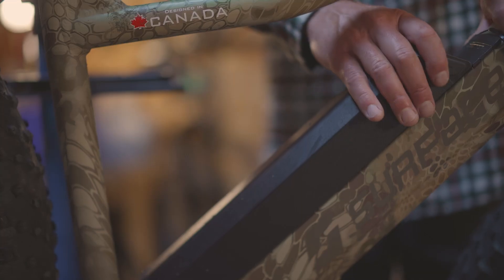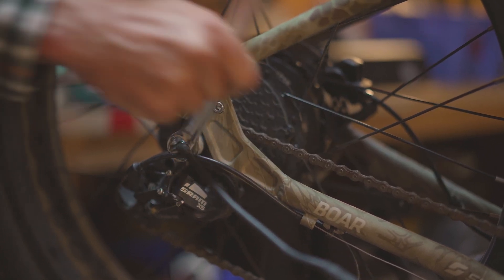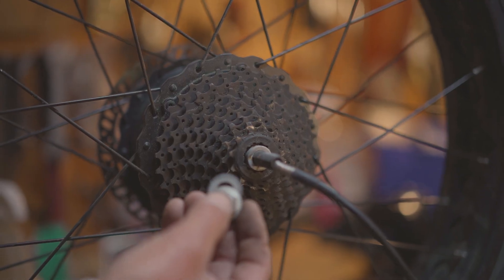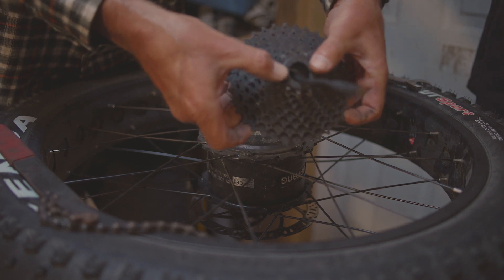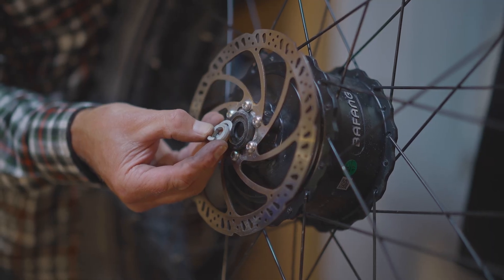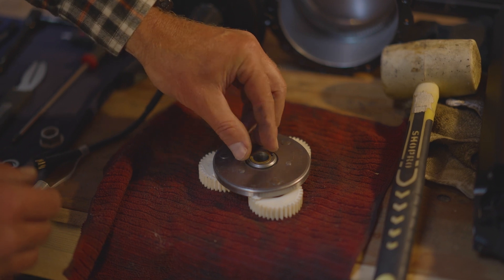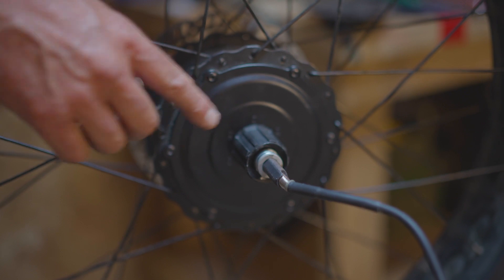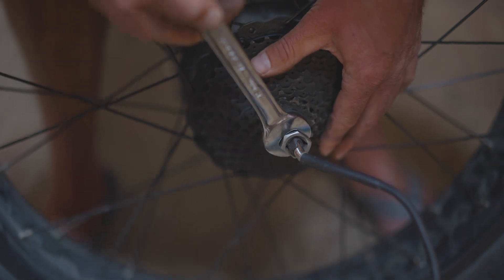Surface 604 - Bafang RMG060.500.DC Motor Core swap Boar Hunter, Boar Explorer, Twist Electric Bikes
In depth video to show you what needs to be done in order to swap the motor core. In this video Al is replacing motor core on Boar Hunter. Rider of this particular Boar Hunter went into the water which was too deep thus rendering motor core obsolete.

Motor:  Bafang RMG060.500.DC

More little points that were not mentioned in the video but equally important:

1. It's easier to remove the rear wheel with the bike upside down.
2. You may need a 10 mm wrench to turn the axle slightly. To make it easier to remove the wheel.
3. Good to wear nitrile mechanic gloves.
4. Add a bit of lithium grease to the inner drive ring in the wheel. Before installing the motor core.
5. Make sure the derailleur B tension screw hanger is positioned correctly when reinstalling.
6. You want the axle wire notch facing down when installing the wheel. He has it facing up. When installing with bike upside down, the notch should be facing up.